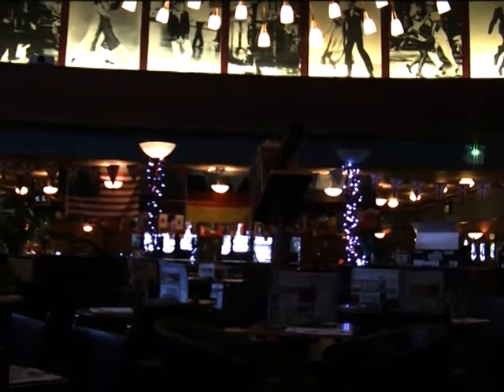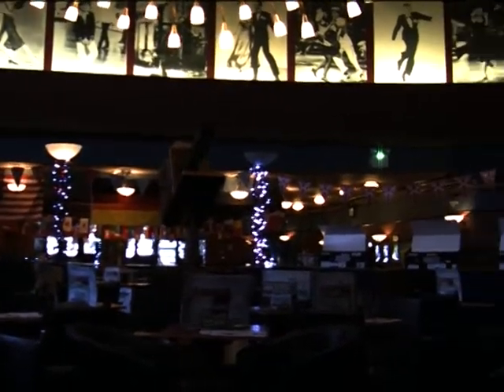Coronet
Adian McManus about the Coronet at Holloway Road, London